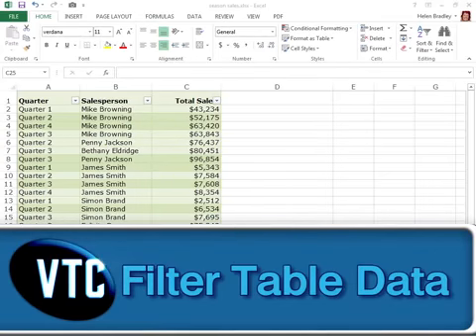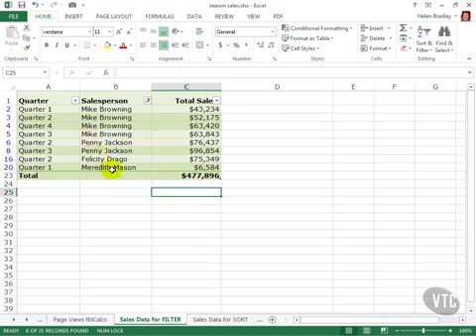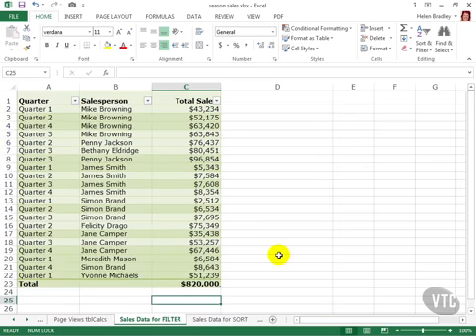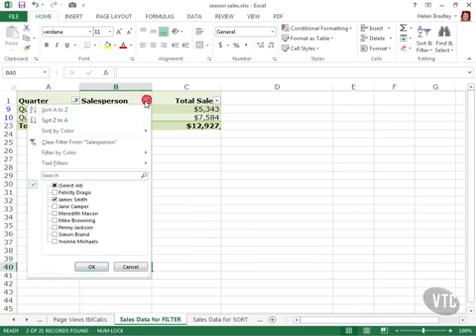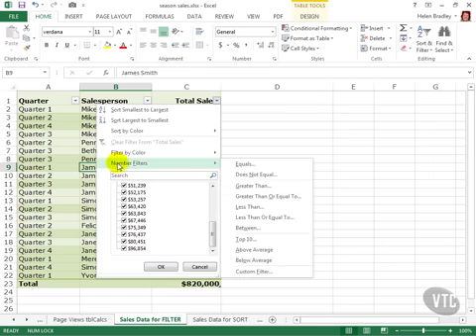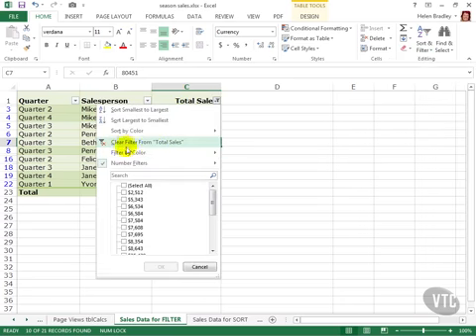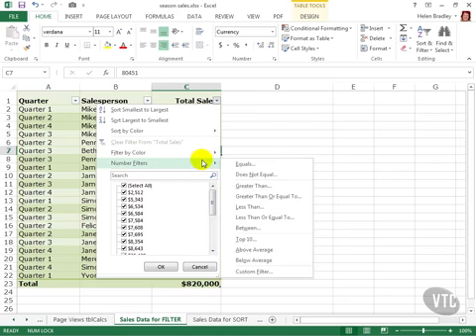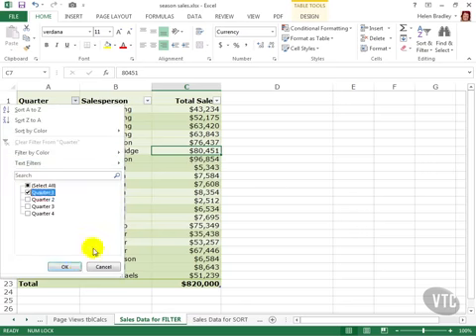Microsoft Excel 2013 Tutorial 69 Filter Table Data